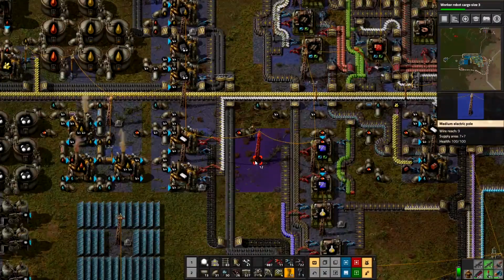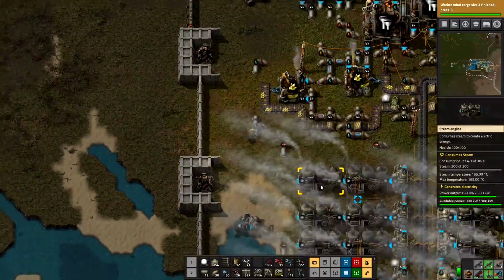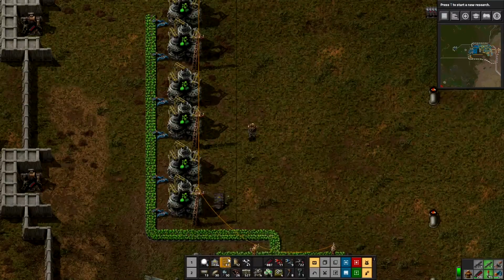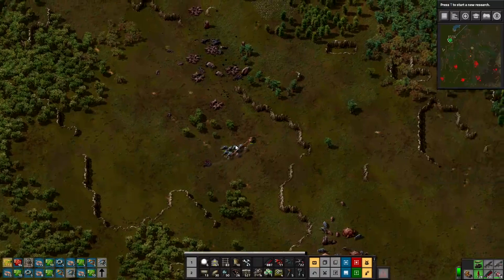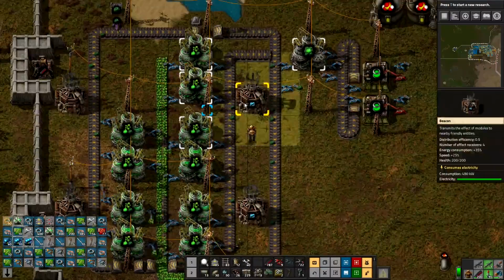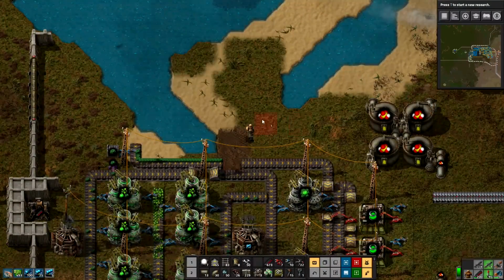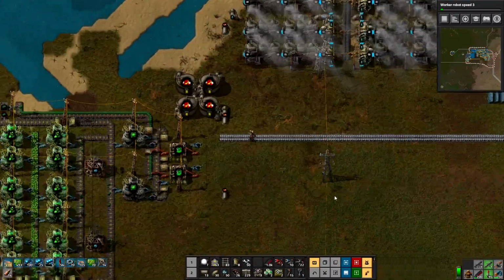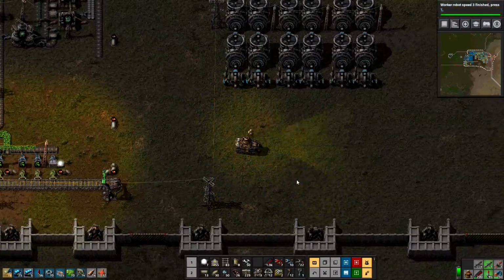🔧 Factorio ⚙ v0.17 | Processing Uranium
It's a highly complicated process, turning uranium ore into uranium I can use for fuel cells.  Besides turning the ore into uranium it's necessary to enrich some of the uranium which requires a large amount of the most rare type of uranium to produce.  The sooner we can get this done the better because our power issues are becoming pretty dire.